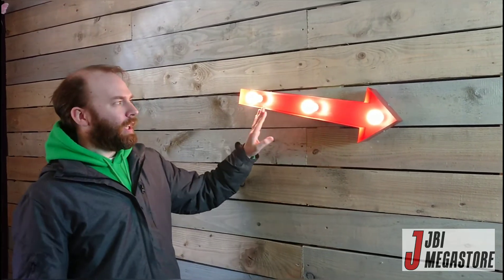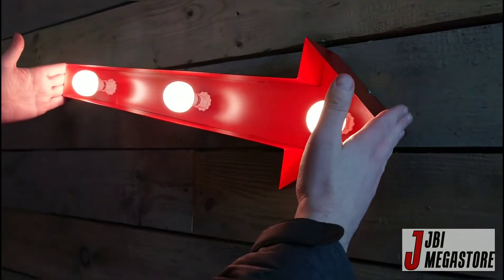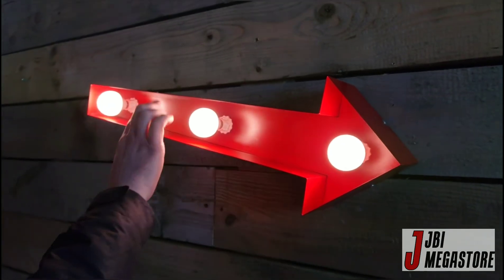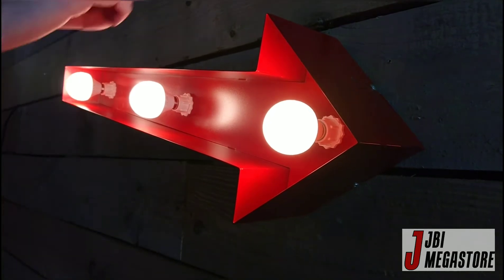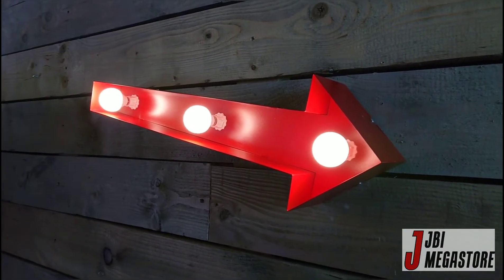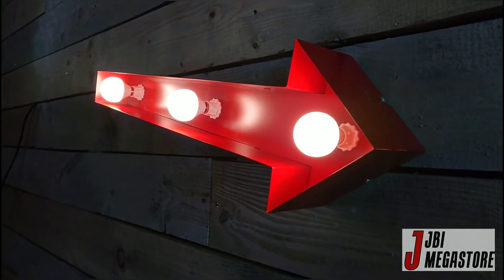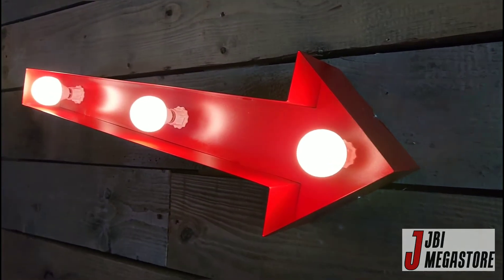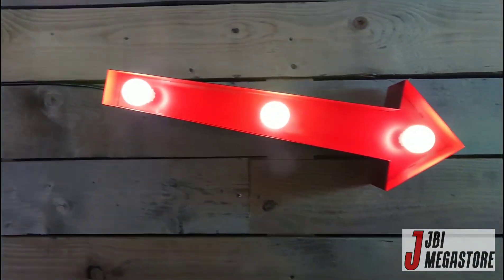2ft Red Light up steel Arrow Lamp - Made in England